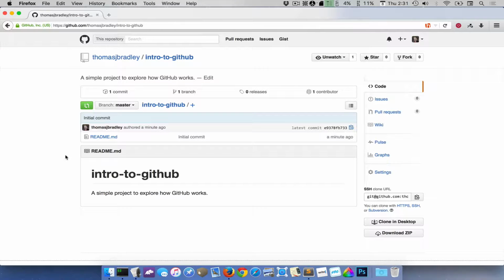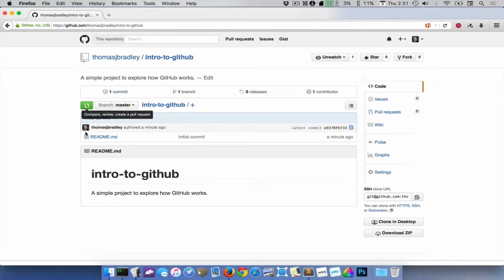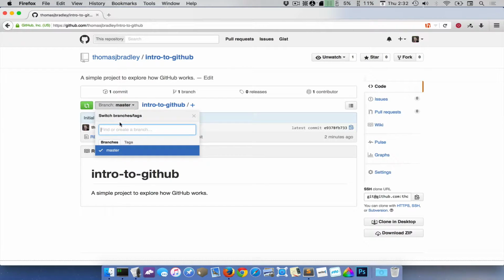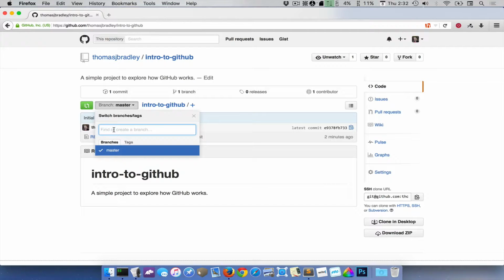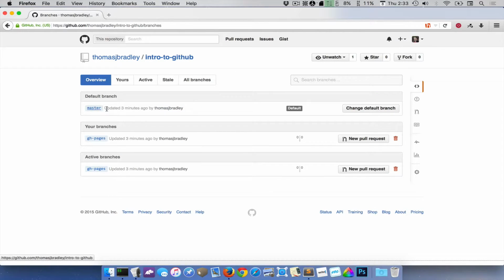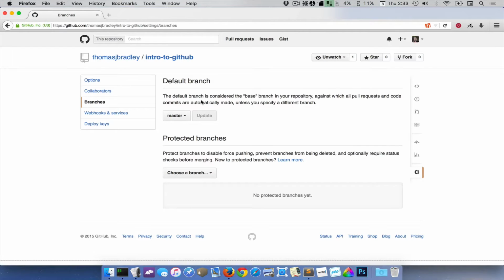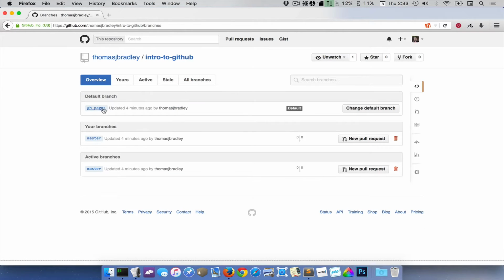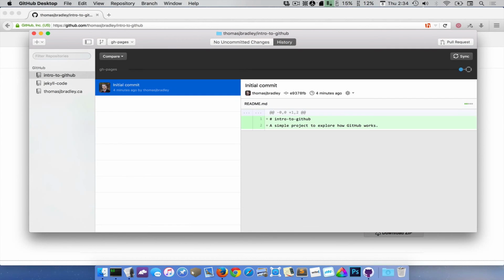Дешевый хостинг игровых серверов